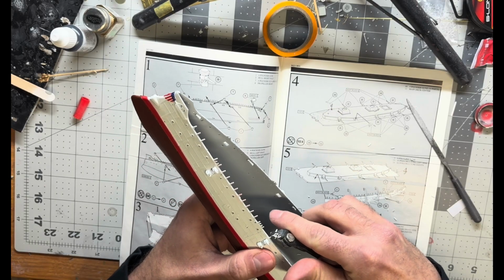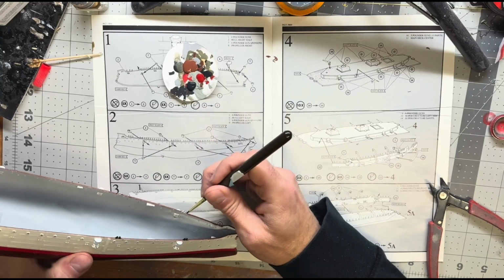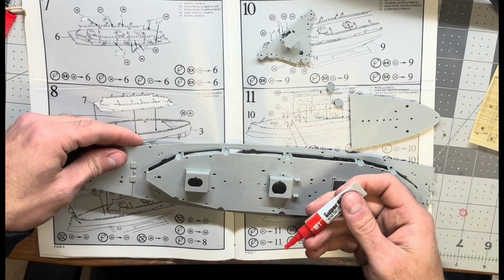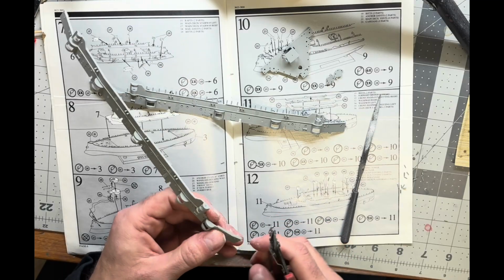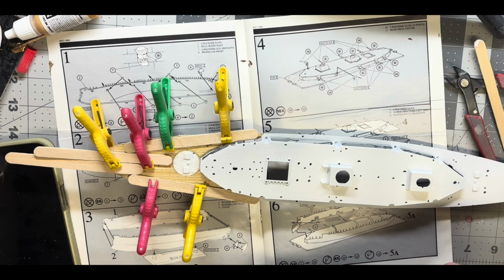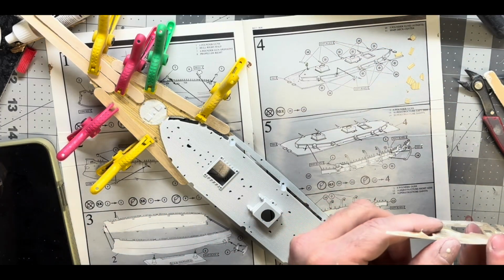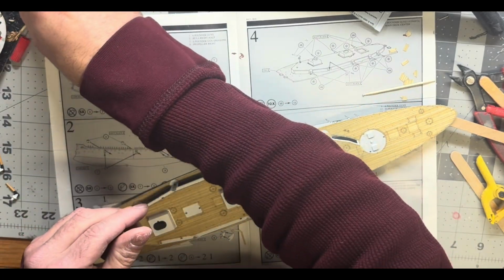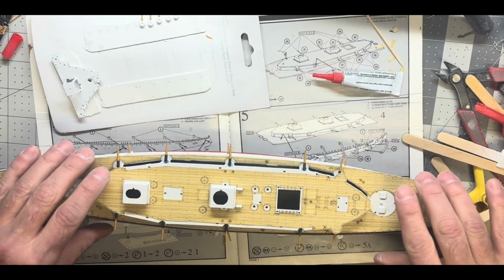Revell 1/232 Scale USS Olympia part 2 Decks and Guns.